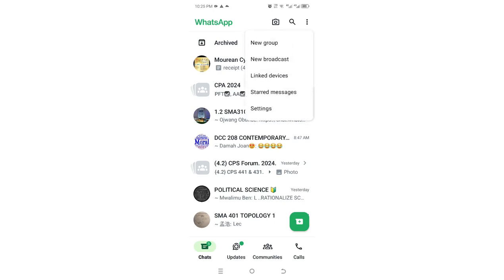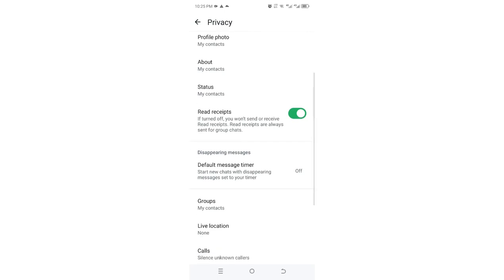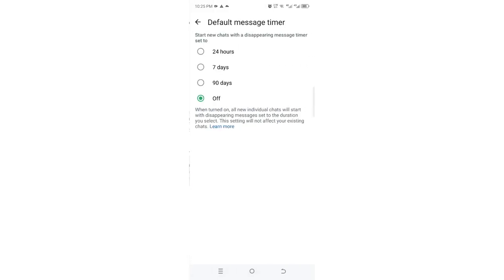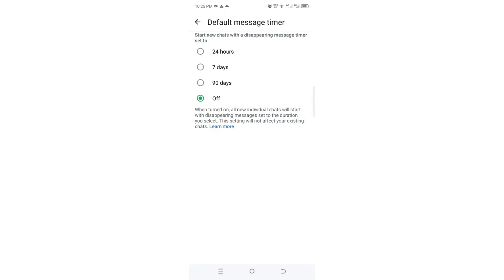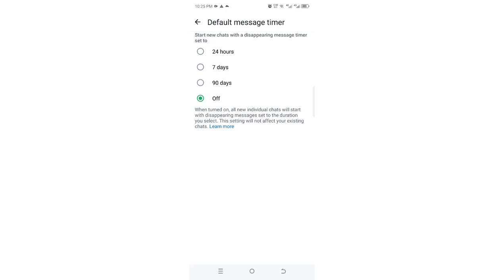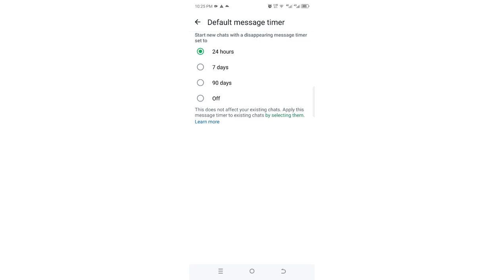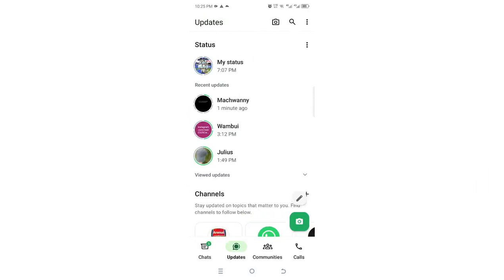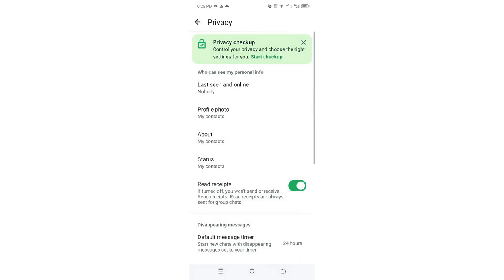How to turn on WhatsApp default timer | Default message timer band kaise Kare | WhatsApp new update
Hello friends aaj ki iss video me apse baat ki hai whatsap default timer agar kisi ne lga rkha h toh uski chat se default timer kaise band kare toh umeed hai apko yeh video pasand ayega
1. WhatsApp disappearing messages
2. disappearing messages WhatsApp
3. WhatsApp default timer
4. WhatsApp default message timer
5. how to turn on default WhatsApp timer
6. how to turn on WhatsApp default timer
7. Default message timer बंद कैसे करें
8. default message timer in WhatsApp ko band kaise kare
9. WhatsApp default message timer band kaise kare
10. you use a default timer for disappearing messages band kaise kare
11. WhatsApp new update 2023
12. WhatsApp new feature